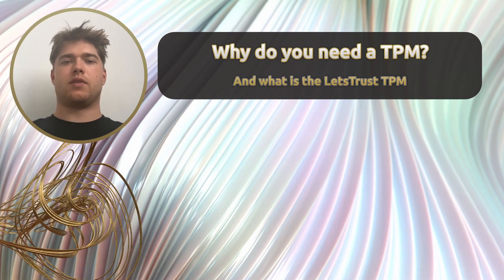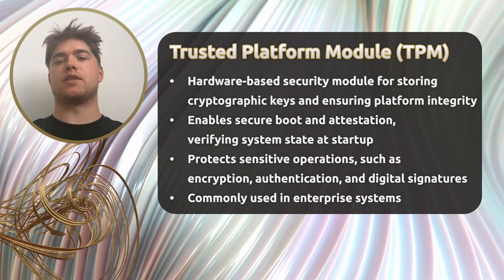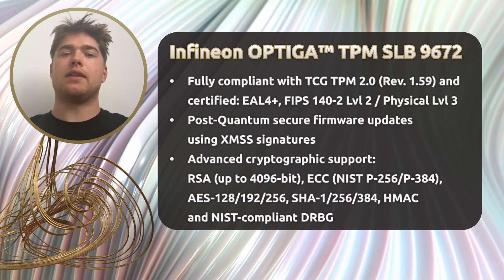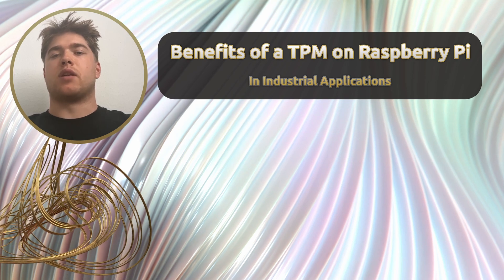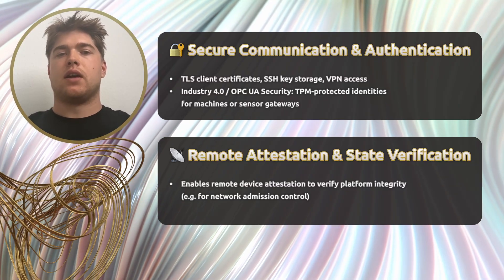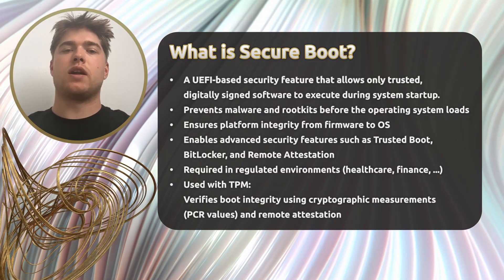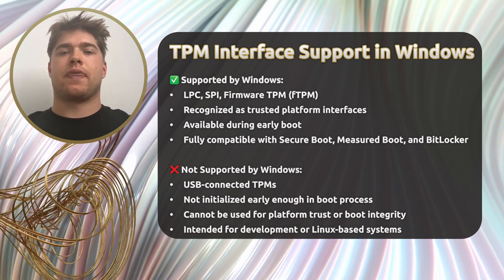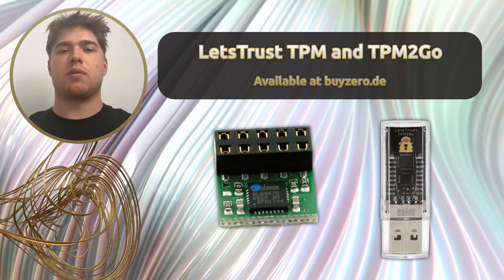🔒 Do you need a Trusted Platform Module? - LetsTrust TPM for Raspberry Pi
Discover how LetsTrust TPM and the Infineon OPTIGA™ TPM SLB 9672 brings hardware-based security to the Raspberry Pi — ideal for industrial and embedded applications. In this video, we explain what a TPM is, how it integrates with Secure Boot, and why the SLB 9672 is a future-proof solution for trusted computing.

Learn about key features like post-quantum secure firmware updates, platform attestation, and secure device identity — and see how this TPM elevates the Raspberry Pi into a secure platform for Industry 4.0, IoT, and edge computing.

🛒 Available now at buyzero.de
🔐 TPM modules by LetsTrust - letstrust.de